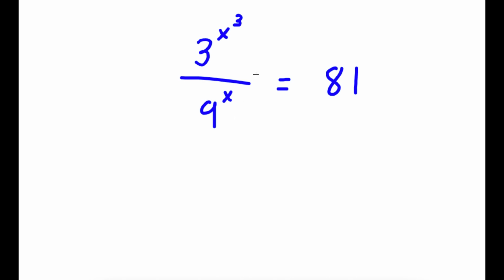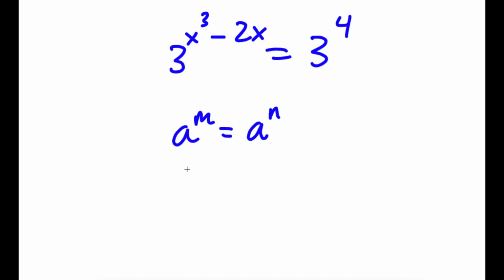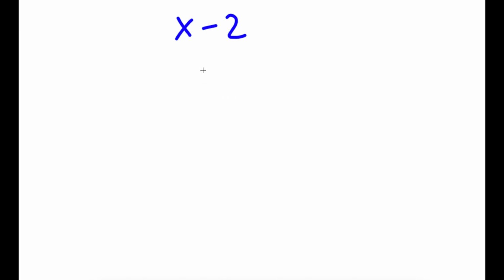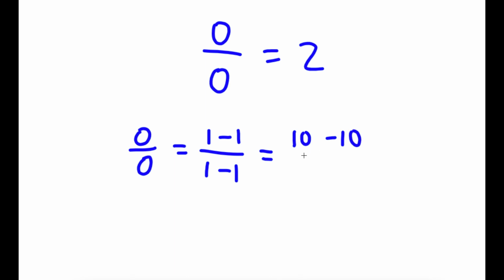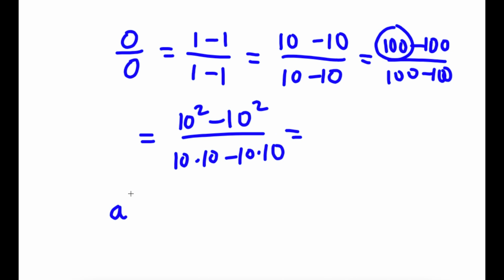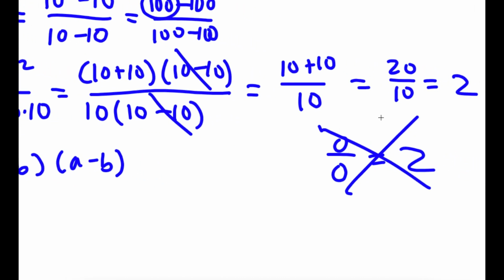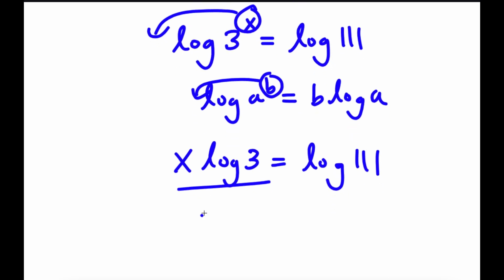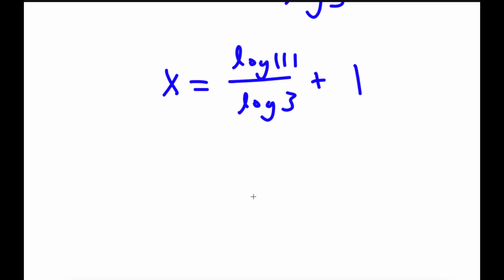A Simple Problem Thats Not So Simple | A Nice Exponential Equation